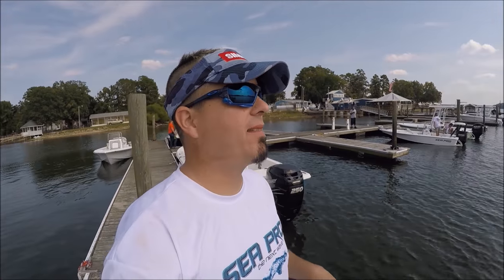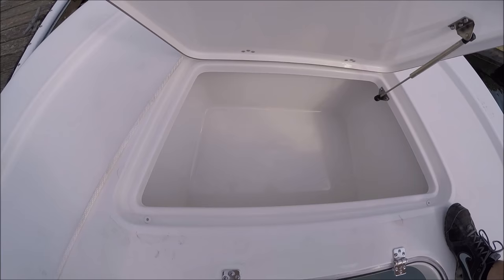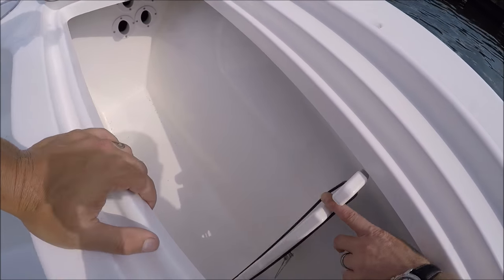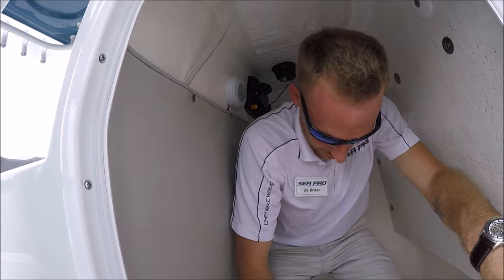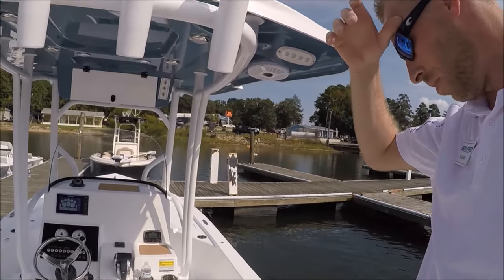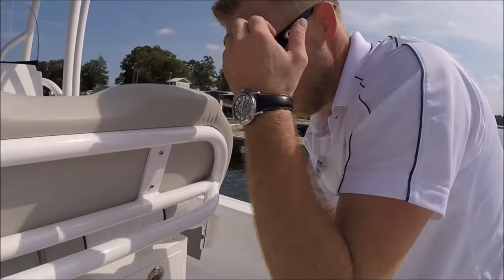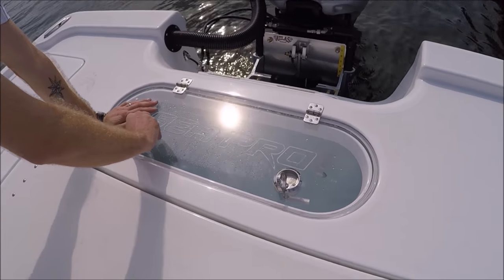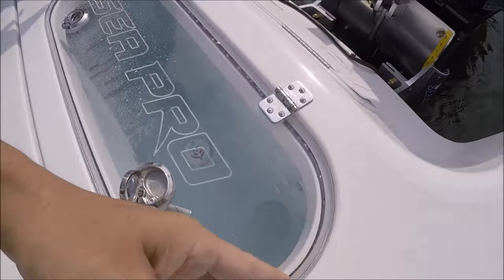Sea Pro 248 DLX Bay Boat FIRST LOOK! The BEAST of Bay Boats! Team Old School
Check out this Incredible design! From front to back, top to bottom. Every inch of this massive bay boat has been scrutinized and analyzed from day one until launch to produce a true FISHING MACHINE second to NONE! Seeing is believing! No pictures or video can do this monster justice, go see one in person NOW!

AMAZON LINKS.

Go 5

 Sonar Hub

3D System

Pressure washer